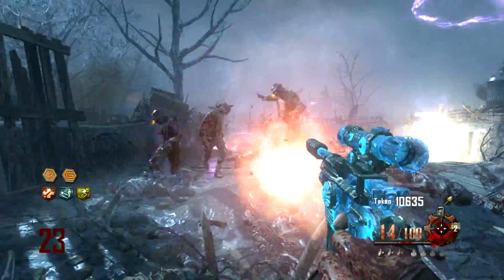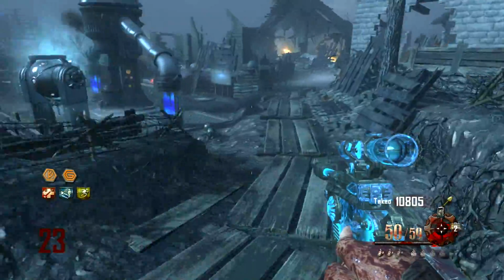Why Widow's Wine Replaced PhD Flopper in Zombies Chronicles | Black Ops 3 Zombies Chronicles